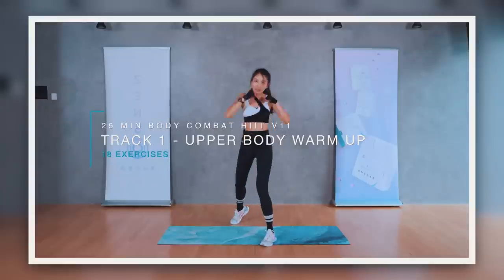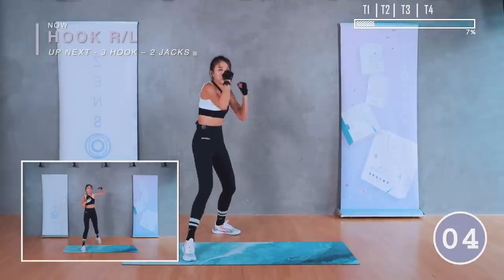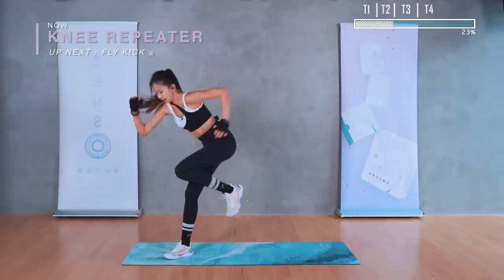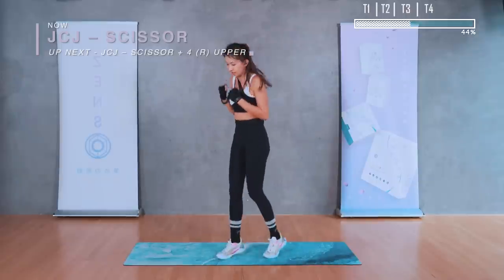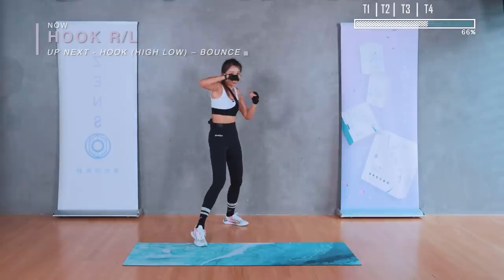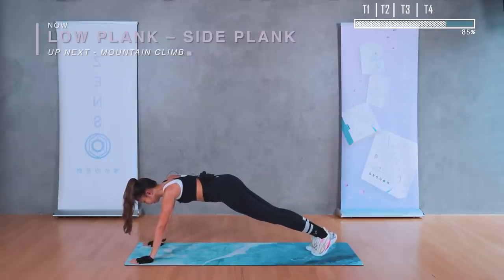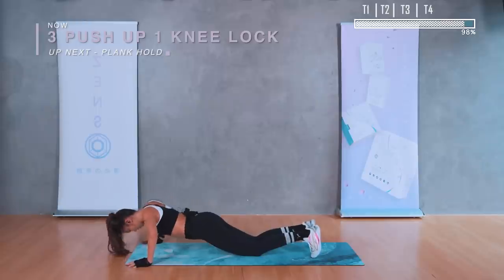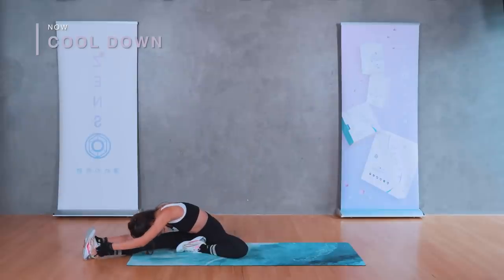25 MIN Kickboxing HIIT WORKOUT for FAST FAT BURN V11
00:00 - Intro
00: – Track 1 Upper Body Warm Up
07: – Track 2 Lower Body Power
13: – Track 3 Agility Control
20: – Track 4 Athletic Conditioning
26: – Cool Down & Stretch

Thank you for working out with me
❤ Joey

▸ ES_Keeping Love Alive (Paeta Remix) - Arch Tremors
▸ ES_Hometown (Clean Version) - Killrude
▸ Cool down song: ES_A Thousand Good Miles - Sture Zetterberg

When following Joey Tng's workout video, please take precaution to exercise in a safe environment, and refer health & fitness professional for advice on your exercise form to prevent further injury or harm. Remember to listen to your body, take a break whenever is needed. Joey Tng will not be responsible or liable for any injury or harm you sustain because of this video.